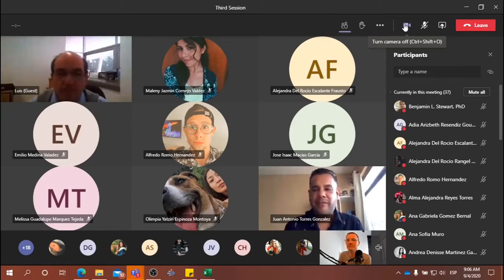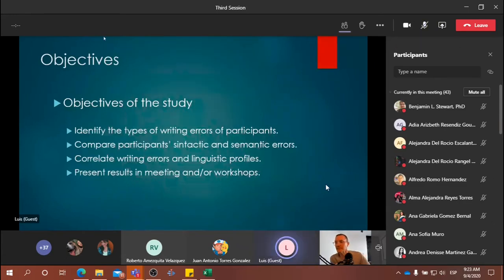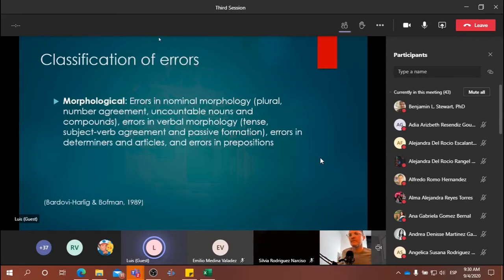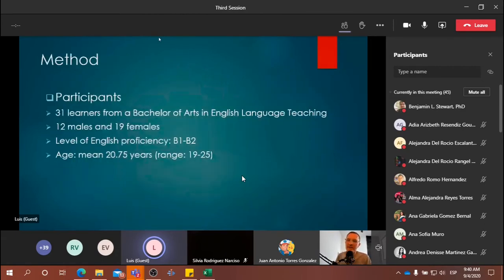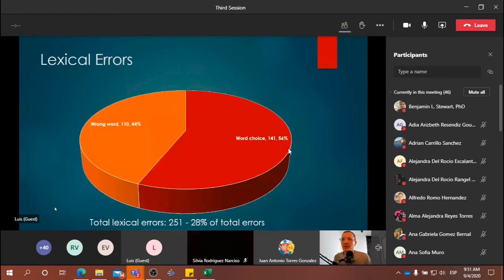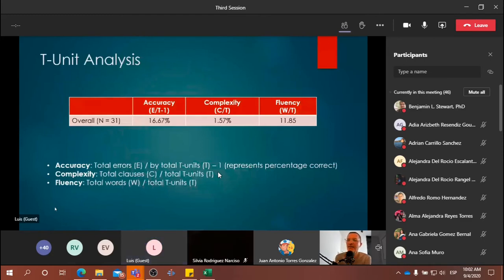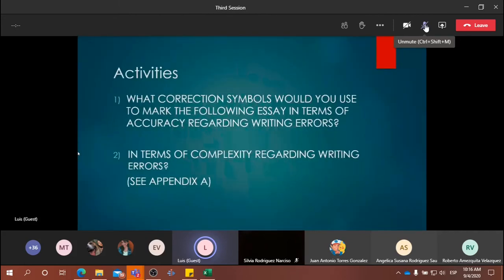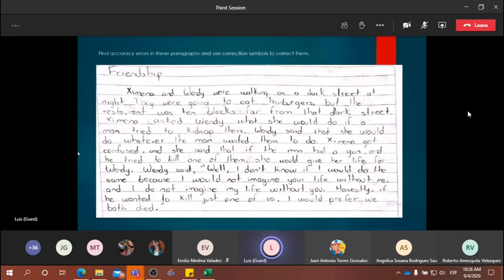Research Talk for an Academic Writing Class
Sharing results from a two-year research project